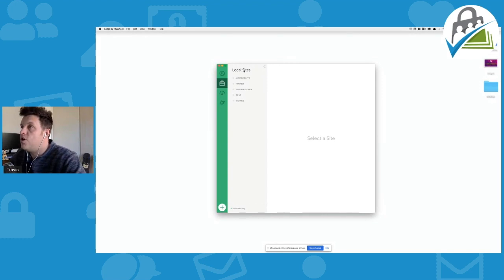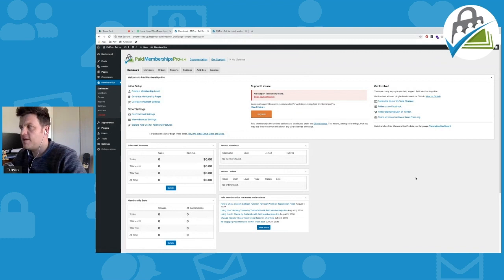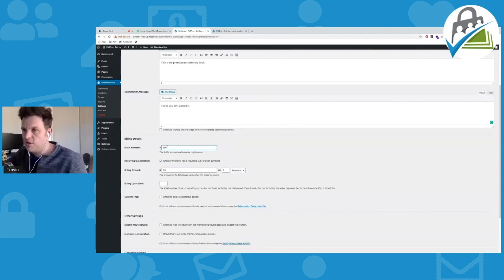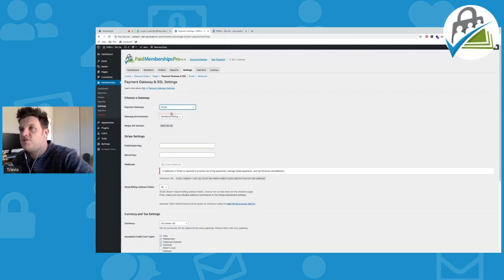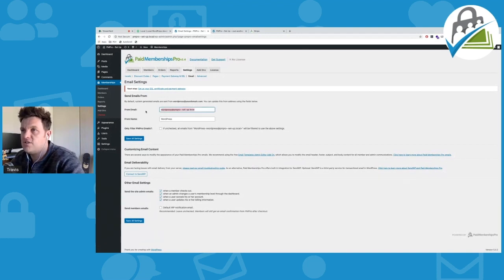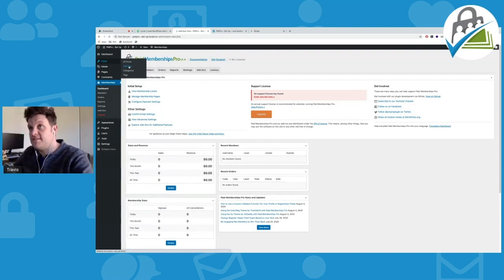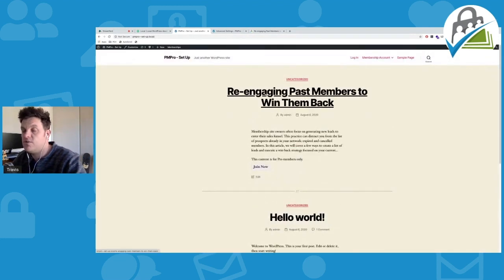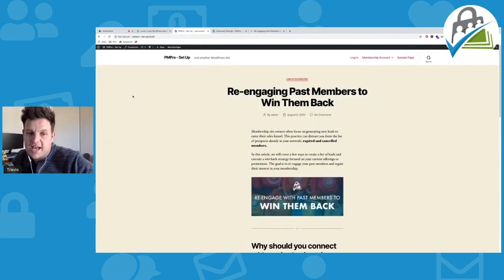How to Set up a Basic Membership Website with Paid Memberships Pro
Watch Travis Lima go through the Paid Memberships Pro set up process from beginning to end, to build a basic membership website Paid Memberships Pro

PMPro is the Most Complete WordPress Membership Plugin.
Restrict content, manage member subscriptions with recurring payments. User registration, custom profile fields, and robust member management.

0:00 Introduction
2:17 Setting up a Test Environment with Local by Flywheel
5:44 Installing Paid Memberships Pro
7:37 PMPro Dashboard Overview
9:09 PMPro - Free Version
10:09 Create a Membership Level
14:02 Generating PMPro Pages
15:40 Setting up a Payment Gateway
21:00 Email Settings Overview
22:02 Advanced Settings Overview
24:22 Paid Memberships Pro Add Ons
25:14 Adding in a PMPro License Key
25:38 Creating a New Blog Post
27:12 Restricting a Blog Post
28:45 What Non-Members Will See
29:00 Giving Administrators Access to Restricted Content
30:57 Signing Up As A Non-Member
33:27 Membership Confirmation Page
35:14 Membership Account Page
35:53 Viewing a Restricted Post as A Member
36:35 PMPro Documentation
36:47 Final Thoughts